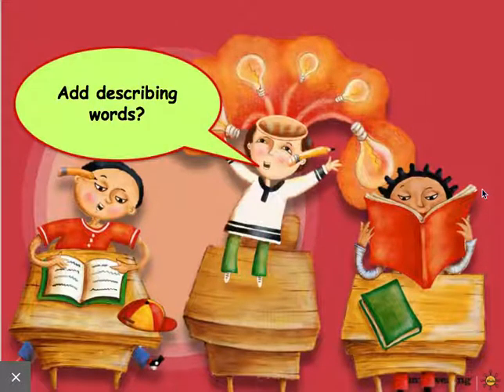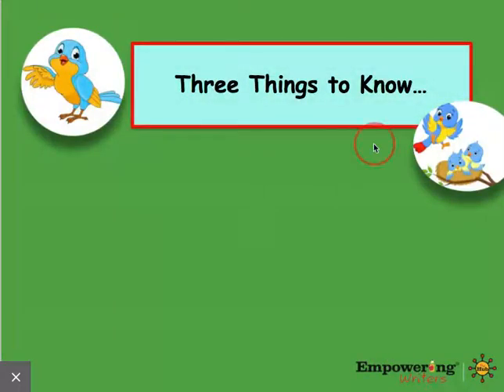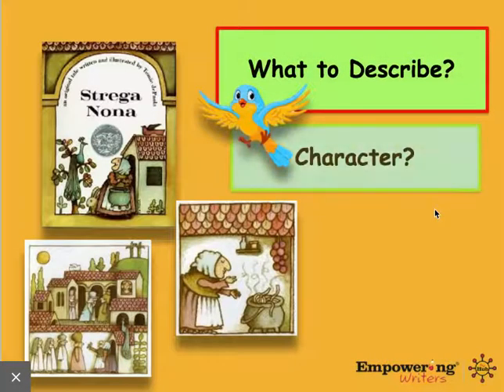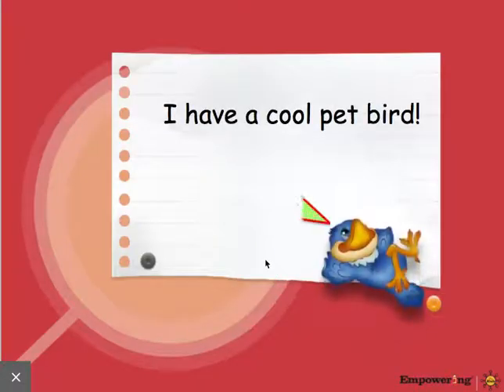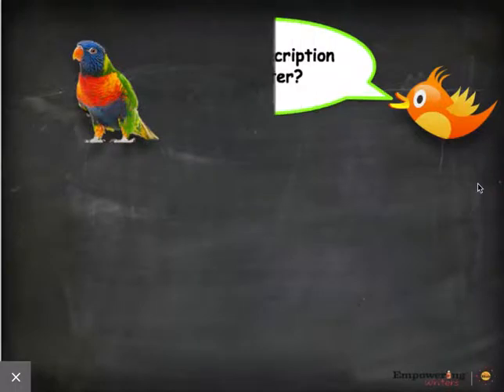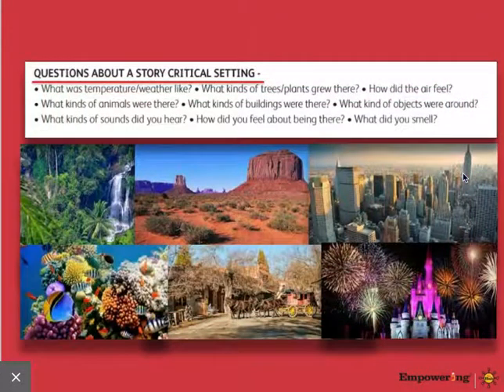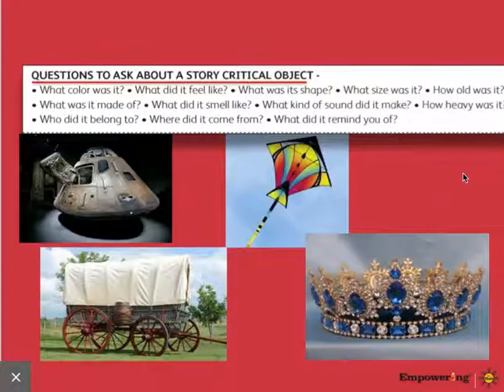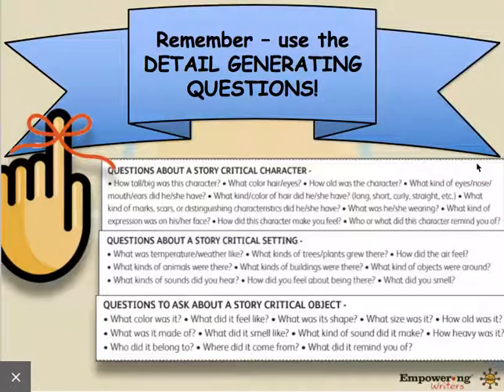Narrative Writing - Introduction to Elaborative Detail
In this video, we'll learn about elaborative detail and how authors use elaborative detail to make their stories come alive. Writers give elaborative detail when they're writing about a story critical character, setting, and object.